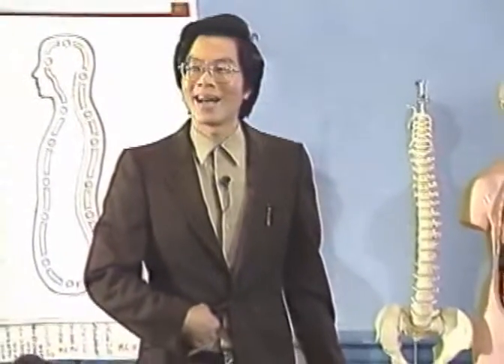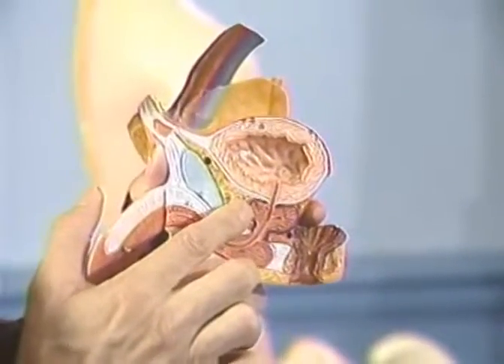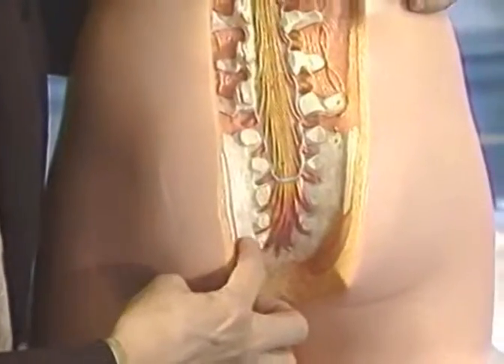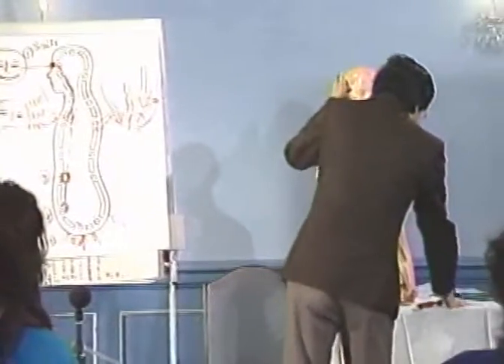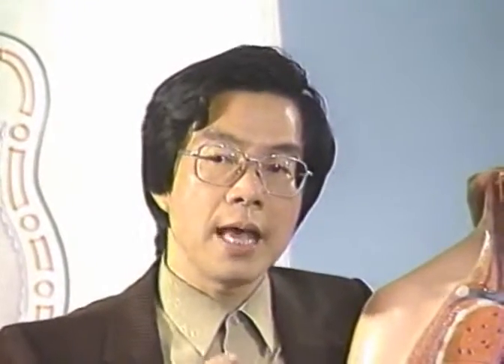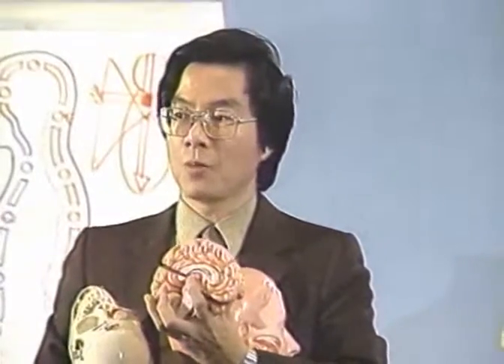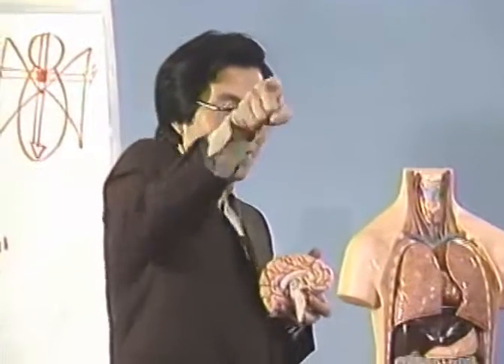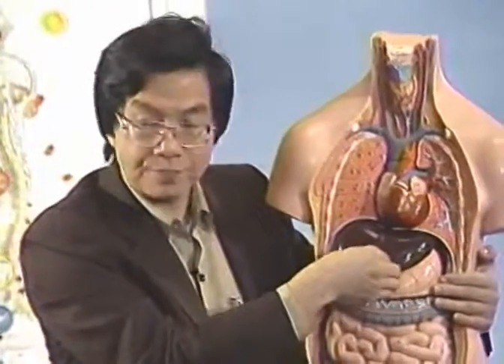Review of points along the Microcosmic Orbit